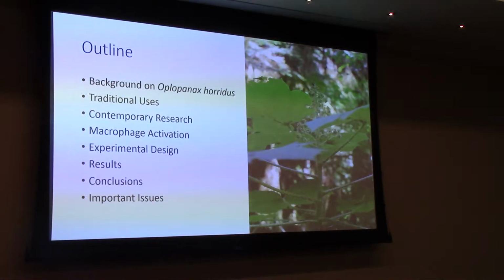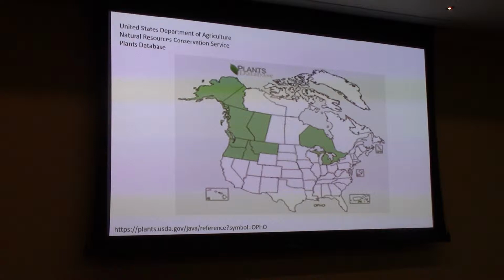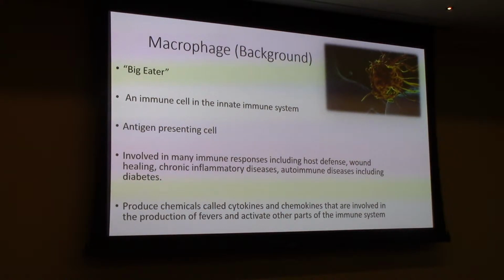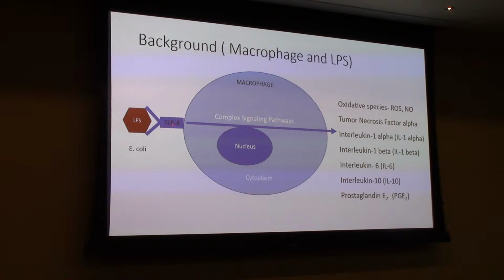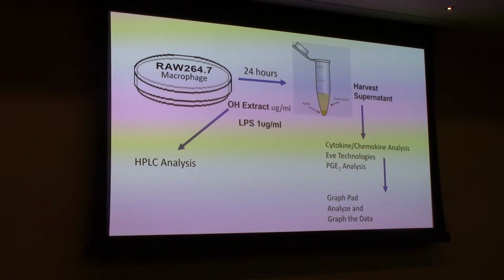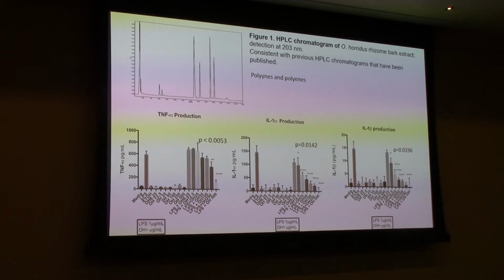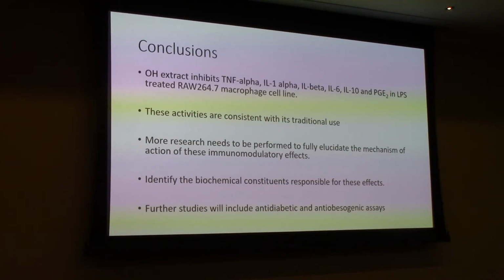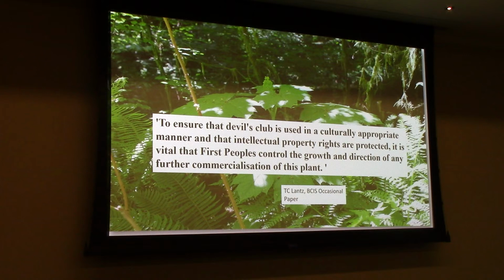Immunomodulating Effects of Oplopanax horridus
This is a presentation from the 2018 Joint Conference of the Society of Ethnobiology and Society of Economic Botany held in Madison, Wisconsin from June 3-7, 2018.

Traci Pantuso, Leigh Joseph, Lisa Meserole, Ryan Drum, Paul Amieux, Alain Cuerrier, & Kaleb Lund - Immunomodulating Effects of Oplopanax horridus

Devil’s Club, Oplopanax horridus (Sm.) Miq.(Araliaceae) (syn. Fatsia horrida(Sm) Benth. & Hook.; Echinopanax horridus (Sm.) Decne. & Planch; Panax horridum (Sm.)), is a deciduous shrub of the Araliaceae or Ginseng family native to the Northwestern United States. Native Americans of British Colombia and the Northwestern United States regard Devil’s Club as an important medicinal plant. Traditional medicinal uses of Oplopanax horridus(OH) include its use as an antibacterial, antifungal, antimycobacterial, antiviral and as an immunomodulator for rheumatism and diabetes. Previously it has been shown that extracts of OH have antibacterial, antifungal, antiviral and anti-mycobacterial properties. The mechanisms of action of OH’s effects have not been established and there are few studies that have presented chromatographic profiles of OH extracts, although we are conducting a thorough phytochemical study. Previously we demonstrated a decrease in tumor necrosis factor alpha and nitric oxide (NO) production in a LPS-stimulated RAW264.7 macrophage cell line, which may partially explain the traditional use of OH as an immunomodulator for both rheumatism and diabetes. To further characterize the immunomodulatory effects of OH, LPS-stimulated RAW264.7 macrophage cells were treated with OH extracts and a cytokine array was performed that demonstrated a significant decrease in fifteen cytokine/chemokines, including tumor necrosis factor alpha, Interleukin 1 (IL-1), IL-6, IL-10. Prostaglandin E2 levels were also evaluated after OH treatment and demonstrated a significant decrease. This study demonstrates that OH extract has significant immunomodulatory activity in the RAW264.7 macrophage cell line. Further studies include antidiabetic and antiobesigneic assays.